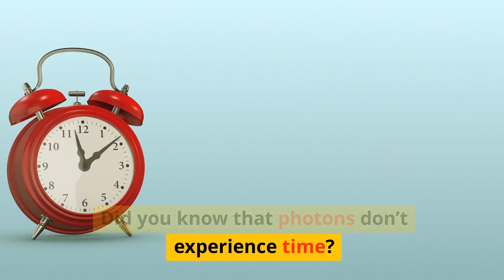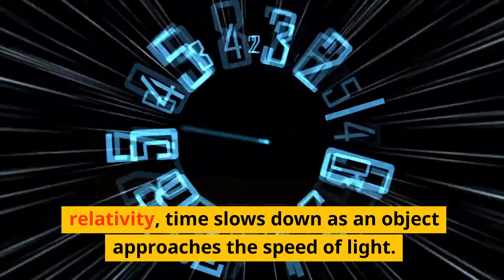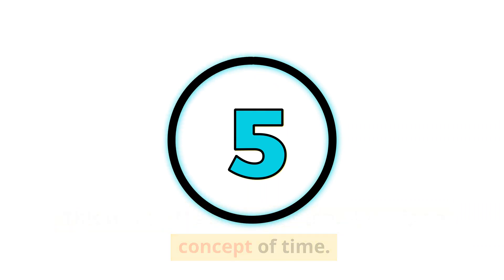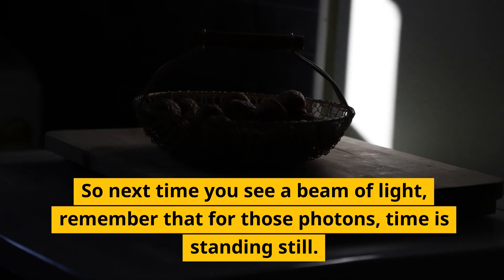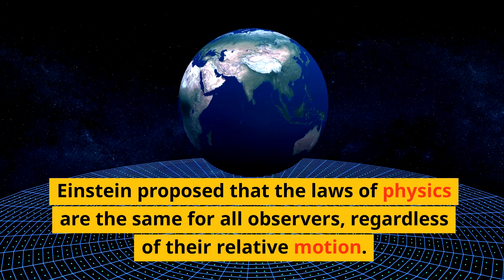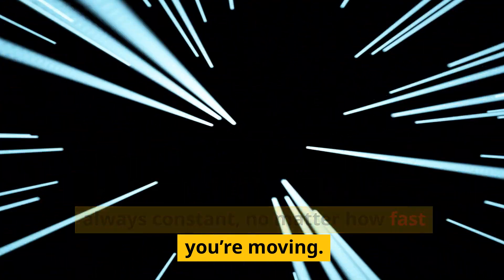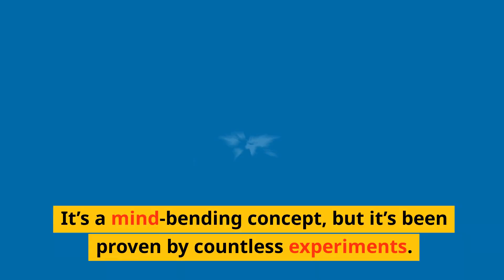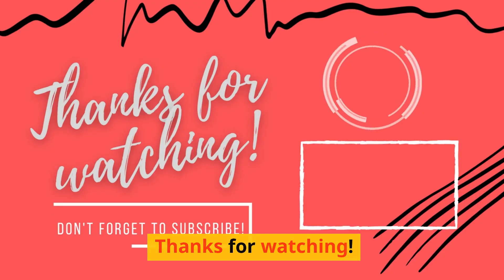Did you know that Photons don't experience time?!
Did you know photons, the particles of light, don't experience time?